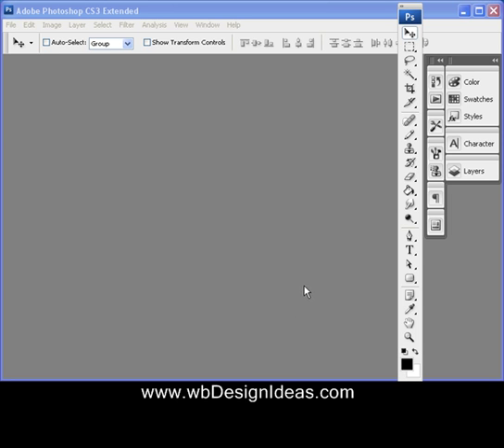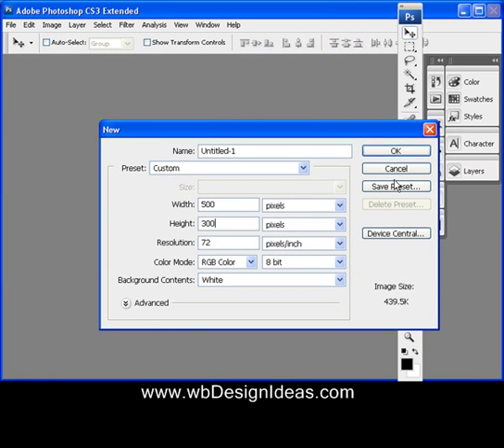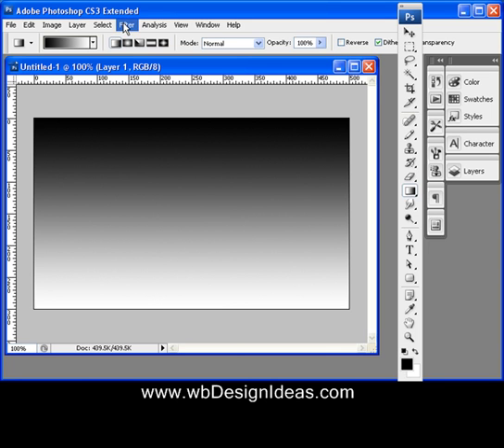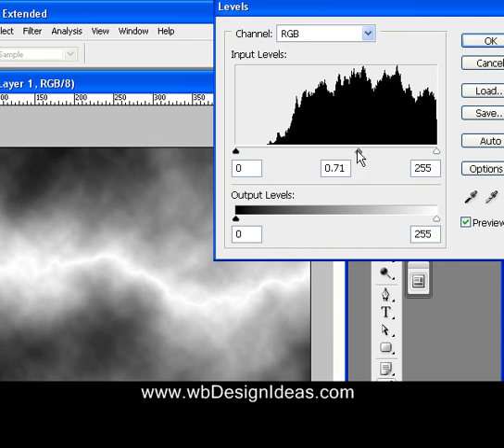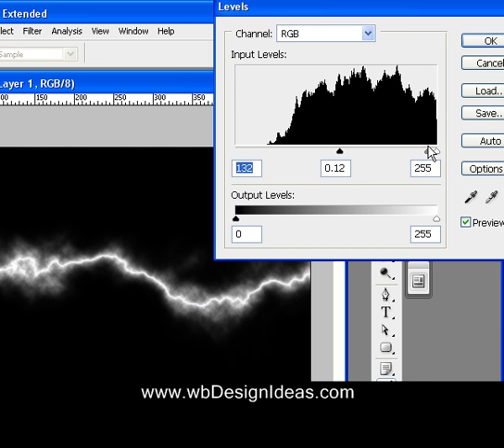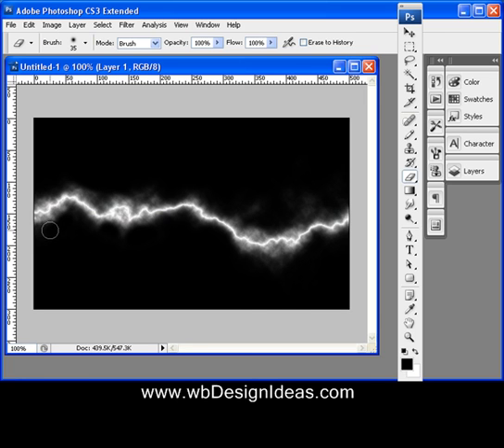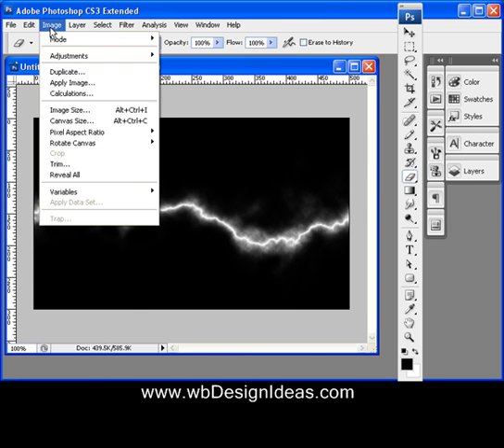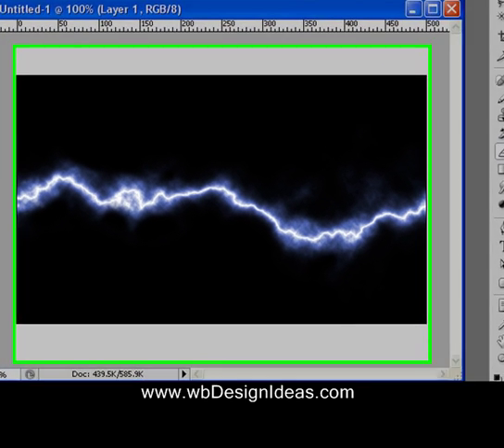Tutorial on creating a Lightning effect in Photoshop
- A video tutorial on creating a lightning effect in Photoshop CS3. to download a Ligthning Action for Photoshop.